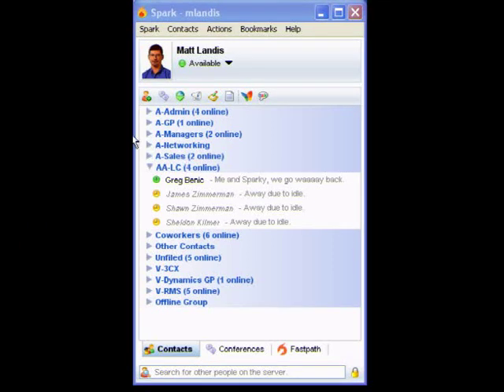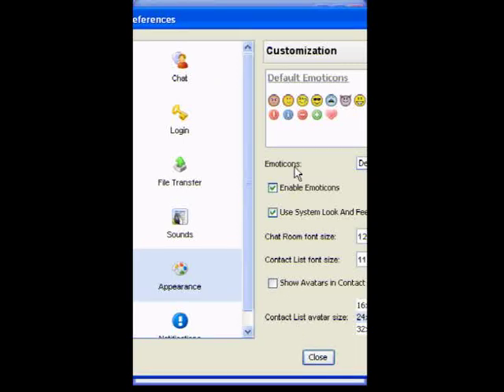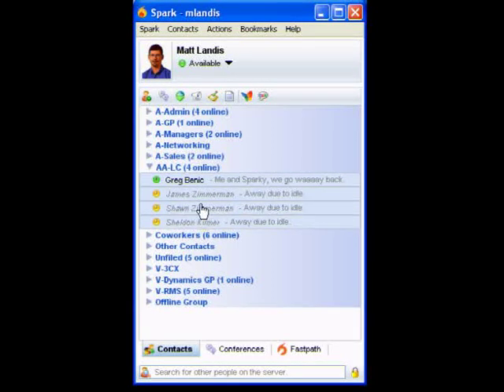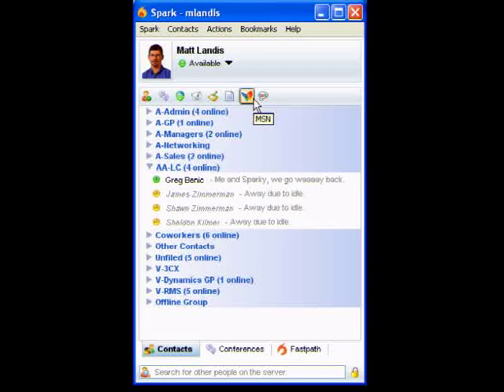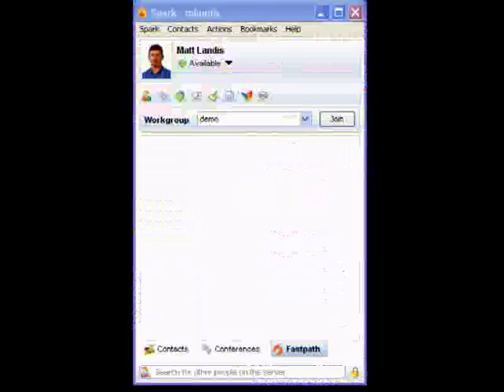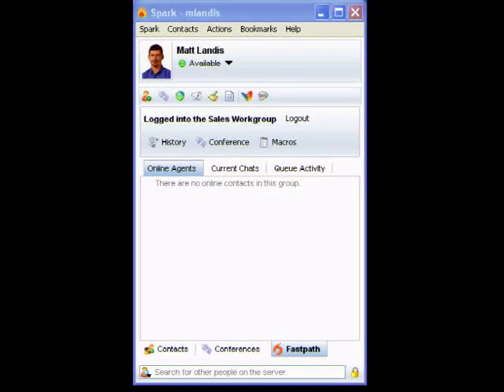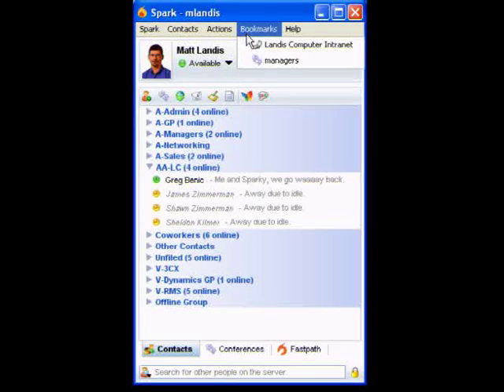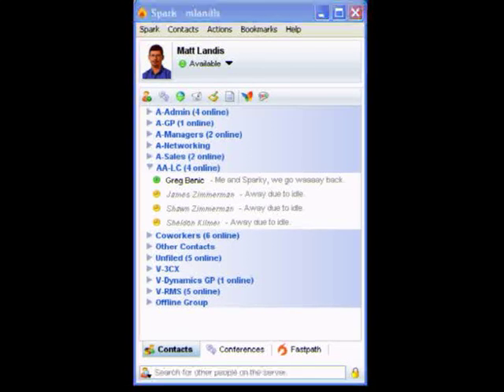Openfire & Spark as an Microsoft OCS Replacement/Alternative: Our Experience #1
It can integrate to standard sip ip pbx's like 3cx and pbxnsip.
Works very nice.
Some tips we've found using it heavily:
-how to start a group chat
-how to make Spark look like a windows app
-using the web chat login

Note mentioned in the video:
-my apologies: i'm using a new video mixing system!
-Openfire does integrate to active directory
-Openfire does not do sip internally but depends on a sip server like 3cx or pbxnsip.
-Spark IM client has a VERY Nice SIP phone as an addon